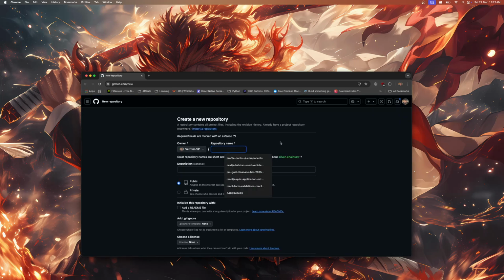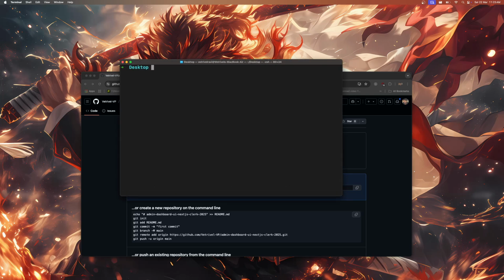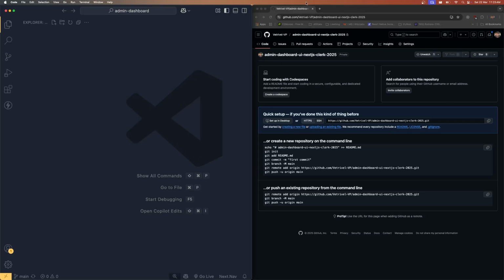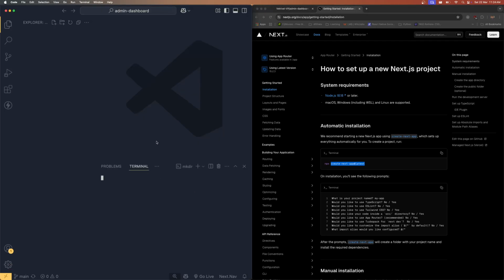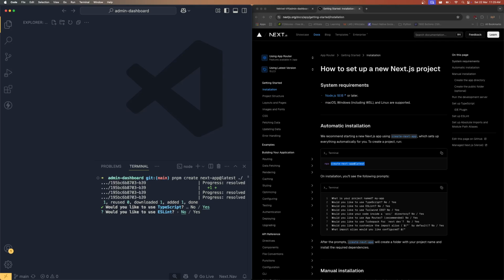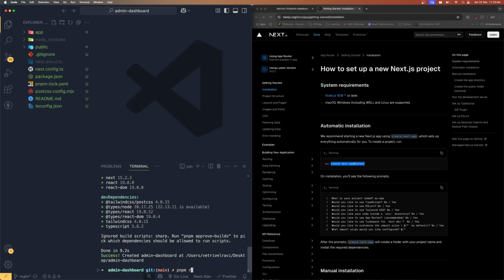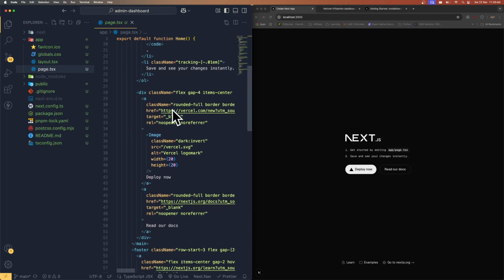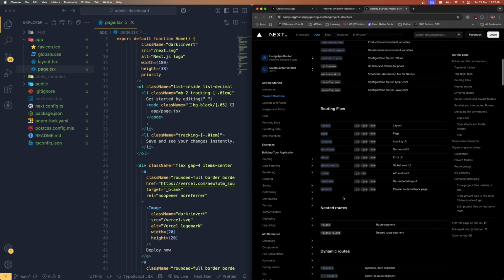🧱 Full Stack Admin Dashboard Tutorial Part 2 – Git Setup & Next.js App Installation 🚀💻🗂️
Welcome to Part 2 of the Full Stack Admin Dashboard Tutorial series! In this session, we’ll kick off the development process by setting up Git for version control and installing our Next.js frontend application—the foundation of our modern, high-performance dashboard.

You’ll get hands-on with initializing a Git repository, creating your first commits, and setting up a blazing-fast React-based Next.js app, styled with Tailwind CSS for a clean and responsive UI.

✅ What You’ll Learn in This Video:
✔️ Initializing a Git repository for project version control
✔️ Best practices for Git commits and folder structure
✔️ Installing and setting up a new Next.js project
✔️ Configuring Tailwind CSS with Next.js
✔️ Overview of the Next.js file-based routing system

💡 Why This Step Matters:
🔹 Git helps you track progress, collaborate, and manage code changes efficiently
🔹 Next.js provides an optimized React framework for building scalable web apps
🔹 This setup forms the frontend foundation of your admin dashboard

In Part 3, we’ll connect the frontend to a backend API using Node.js and Express, and begin laying out the core pages of the dashboard.